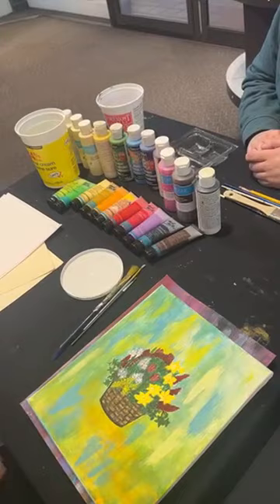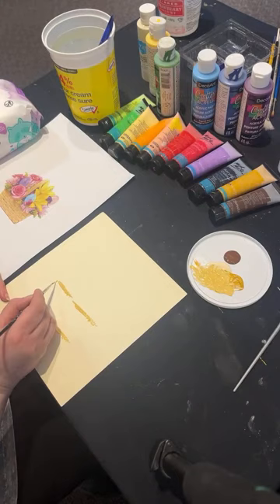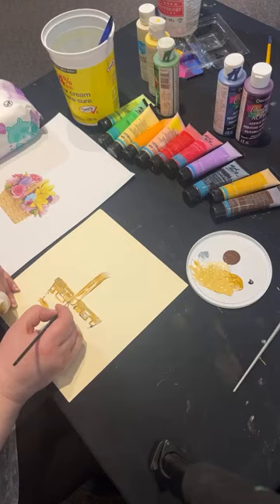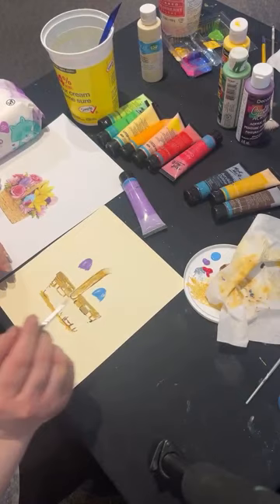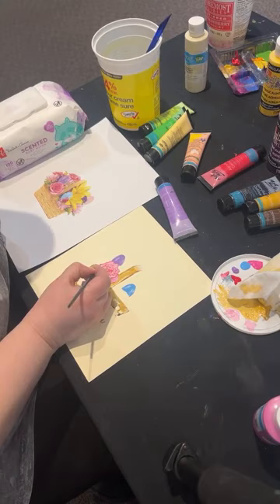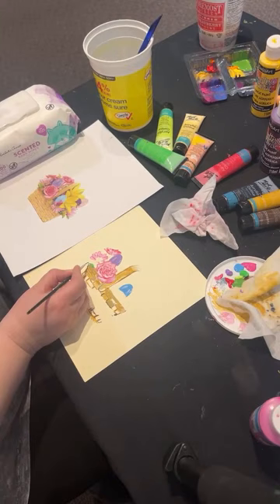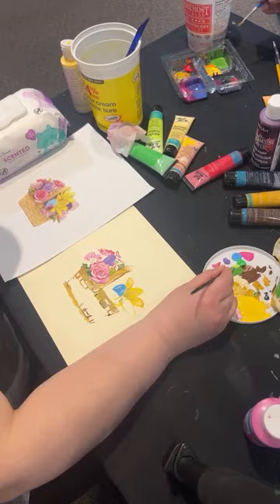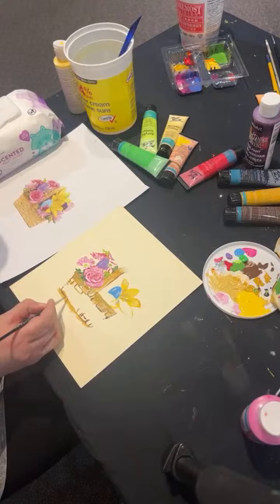Art Demo: Spring Baskets in Acrylic with Kate